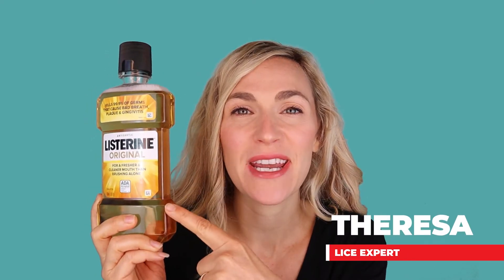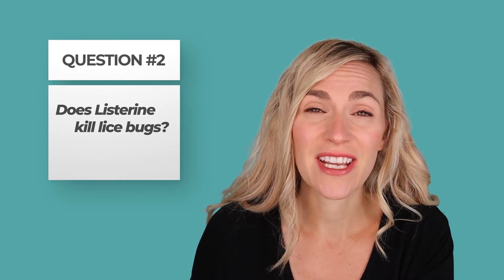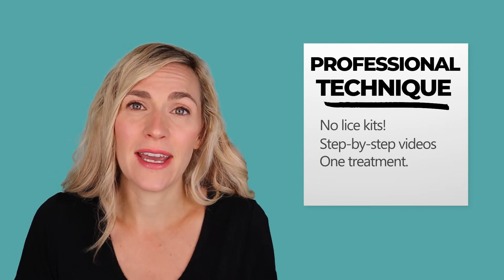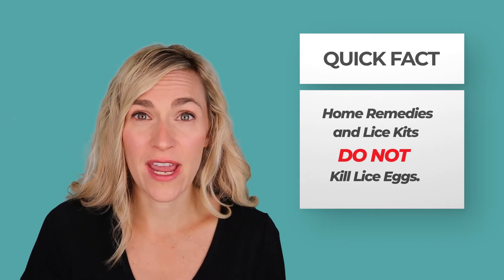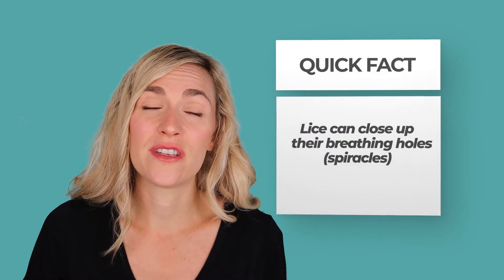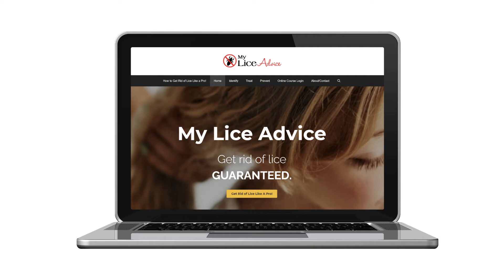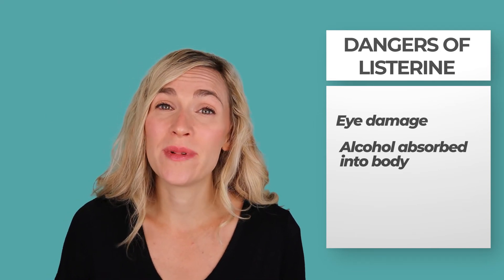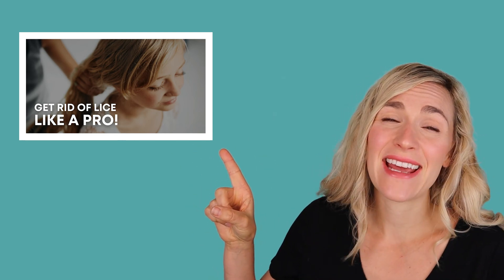Listerine for Lice Video Tutorial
Can you use listerine for lice? Does listerine kill lice? Does listerine kill nits? Can you get rid of lice using listerine?

In this video:
00:00 Why most people struggle with lice
01:08 About My Lice Advice
02:26 Does Vaseline Kill Nits (Lice Eggs)?
03:55 Does Listerine Kill Lice?
05:25 Better Than Listerine
05:55 Dangers of Listerine

Here's what using listerine for lice will do: Lice have a coping mechanism where they close up their breathing holes (spiracles) and play dead whenever they are exposed to certain liquids. When lice are exposed to the alcohol in listerine they go into a hibernation state where they appear dead, but they are not. As demonstrated in this experiment all lice come back to life after Listerine is rinsed from the hair.

Listerine does not kill lice bugs (it killed 0% of bugs) and it does not kill lice eggs (also known as nits).  Additionally listerine is dangerous. Using listerine for lice can cause eye damage. Your child is also likely to absorb some of the alcohol from the listerine through their scalp as well. And for young children and those with sensitive skin using listerine for lice can cause chemical burns.

Instead, ditch the listerine and learn how to do a professional lice treatment technique on your child at home and get rid of lice the same way that the pros do in Get Rid of Lice Like A Pro.

Get Rid of Lice Like A Pro is an online video course used by parents to cure their children of head lice (and super lice) in less than a day using the same technique used by lice professionals. No lice kits, no toxic chemicals, no retreatments. 100% Guaranteed to work!!

Each step of the professional technique is detailed and demonstrated by a lice expert in a series of short videos. You follow along on your child and by the end of the videos, lice is completely eliminated from your head and home. And it has a 100% money-back guarantee.

ABOUT YOUR LICE COACH: Theresa is a Registered Nurse, specializing in head lice. She has years of experience curing children of lice in her lice center and government work.  She is the creator of MyLiceAdvice.com, one of the top lice informational websites in the world and she teaches parents how to get rid of lice in less than a day in the Get Rid of Lice Like a Pro online course.